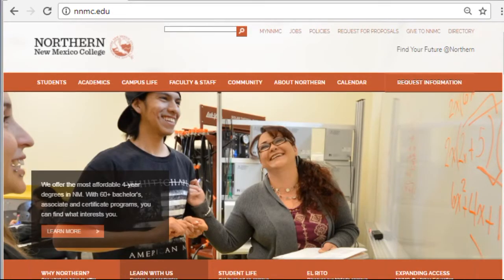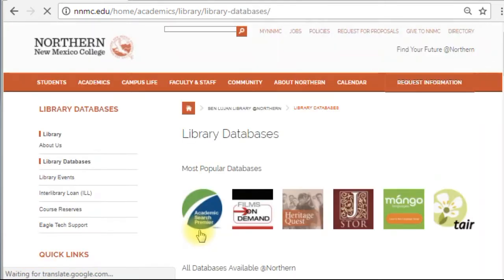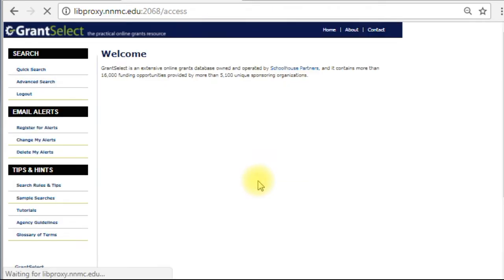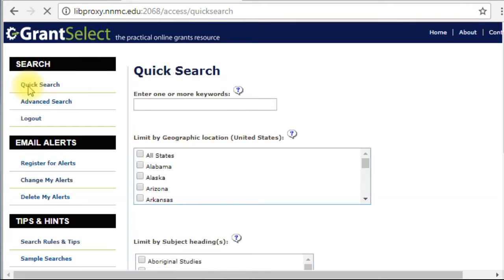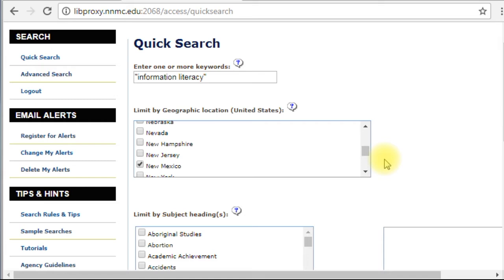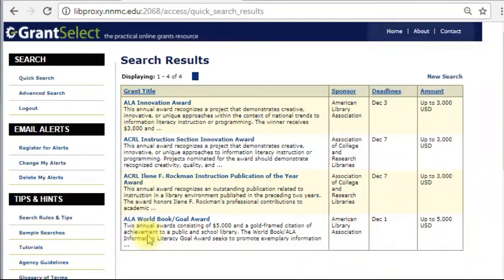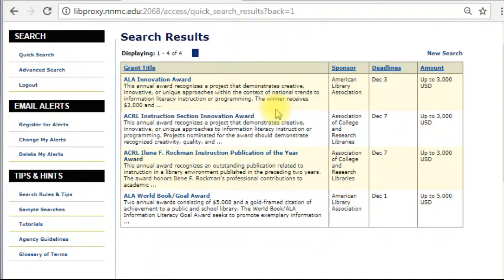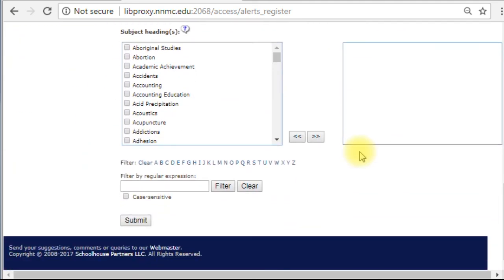Grant Select Tutorial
Northern New Mexico College, learn how to access Grant Select, a database that indexes over 15,000 funding opportunities.

Questions? Contact your Librarian, Amy Ortiz